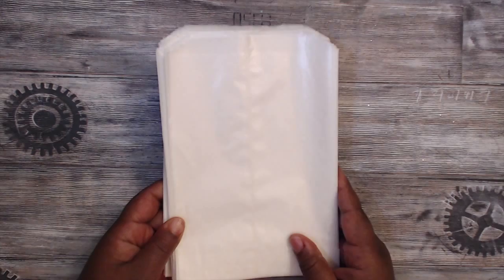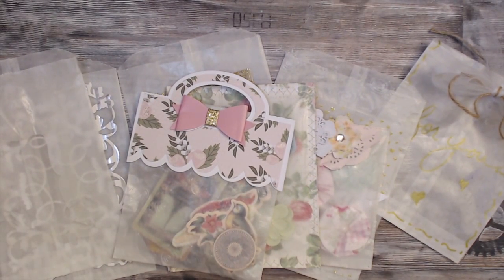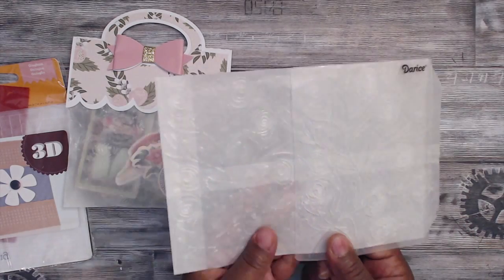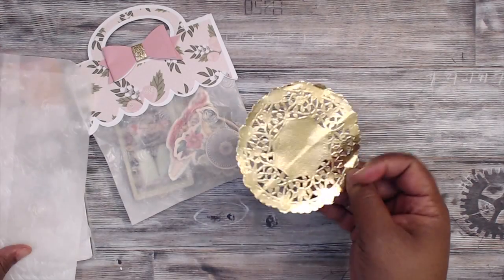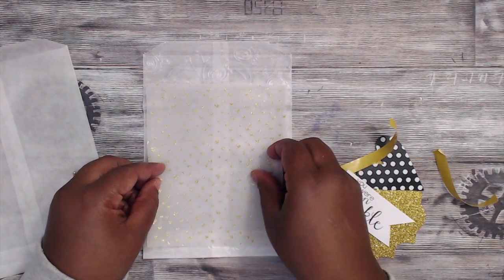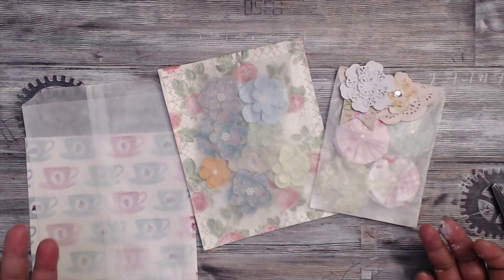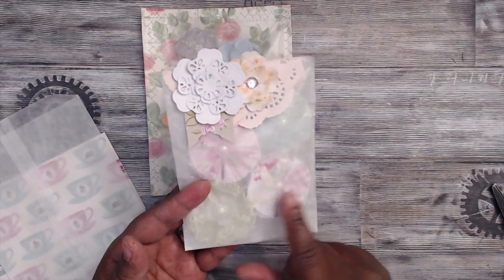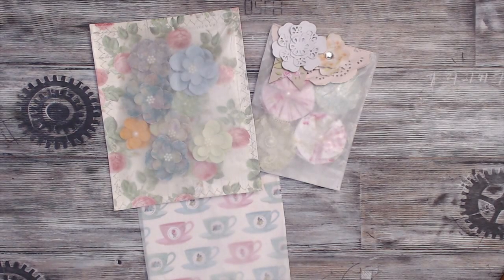~ 9 EASY AND QUICK WAYS TO ALTER A GLASSINE BAG ~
I hope you guys enjoy this mini tutorial and find it helpful in your daily crafts!!

Hugs,
Tmika